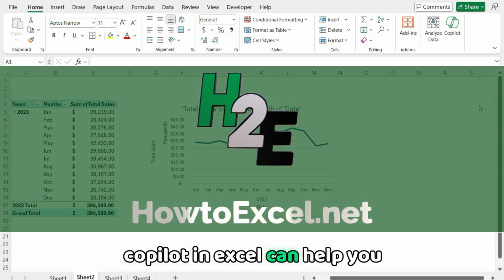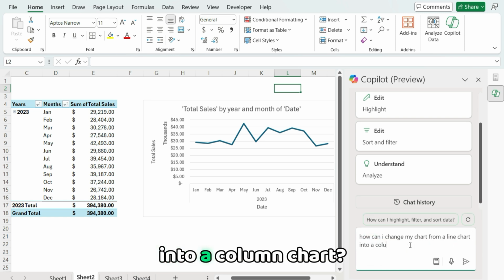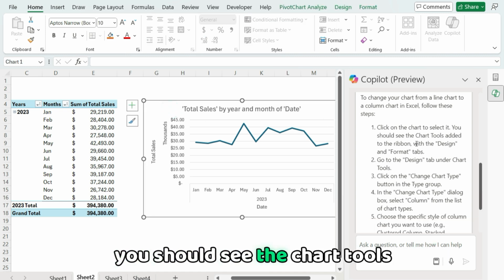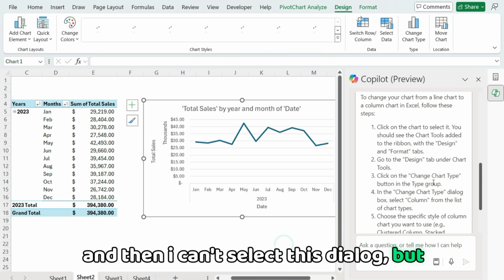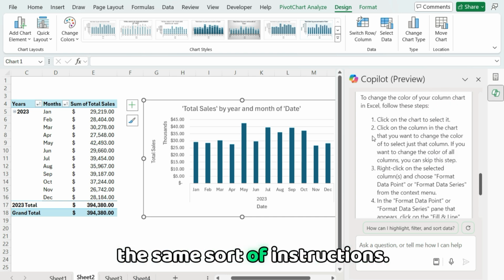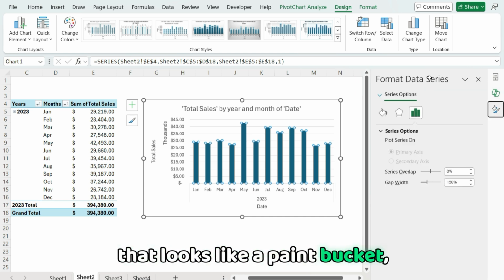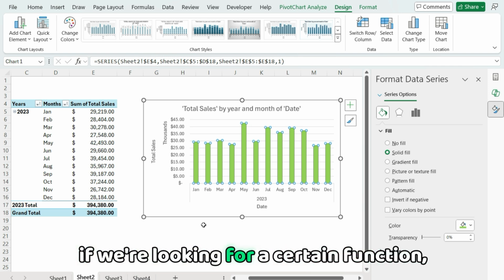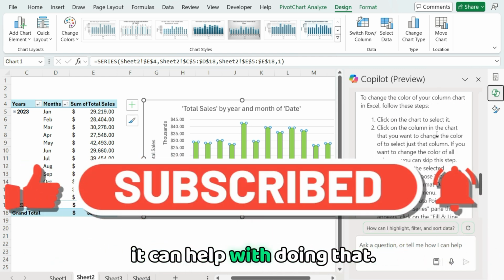Excel Copilot: How It Can Help You Perform Tasks